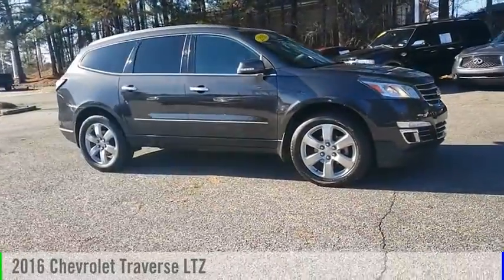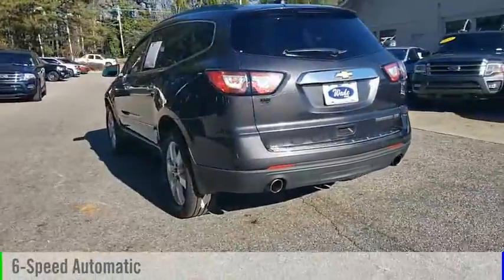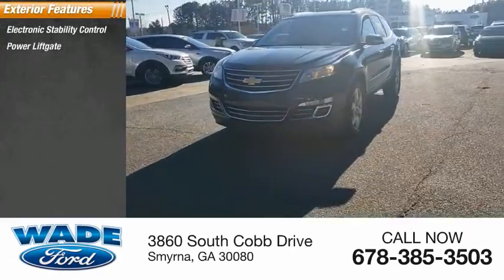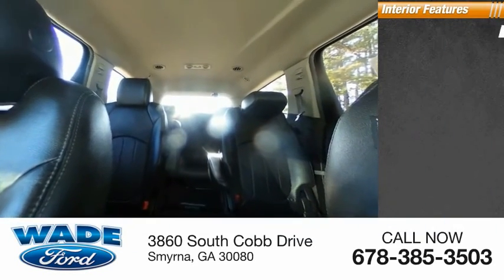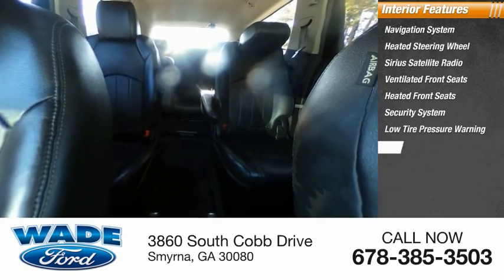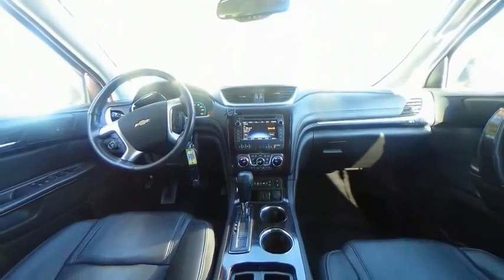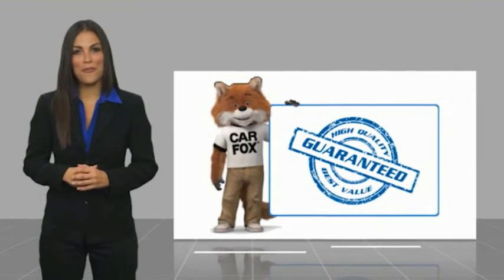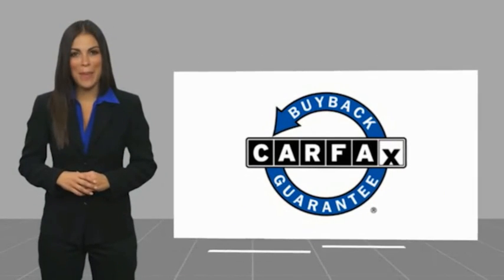2016 Chevrolet Traverse LEA96094A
2016 Chevrolet Traverse LTZ

Wade Ford
3860 South Cobb Drive

**BLUETOOTH **LEATHER INTERIOR **SIRIUS XM SATELLITE RADIO **REMOTE KEYLESS ENTRY **HANDS FREE LIFTGATE **MEMORY DRIVER SEAT **CRUISE CONTROL **BLIND SPOT INFO SYSTEM.   Clean CARFAX.  Wade Ford is the South Easts leading Online Dealership. We pride ourselves on giving our customers exceptional service and value at all times. Wade Ford is Atlantas only family owned store, servicing our community since 1933. Check us out at wadeford.com to see all of our inventory and our amazing internet prices and submit a SECURE credit application. Please come by and see us at 3860 South Cobb Drive in Smyrna, Georgia.  WE ARE PROUD TO OFFER OUR CUSTOMERS THE FREEDOM OF BEING ABLE TO SHOP SAFELY FROM HOME. WE ARE ALSO PROUD TO OFFER FREE HOME DELIVERY OF YOUR VEHICLE WITHIN 100 MILES OF THE DEALERSHIP.